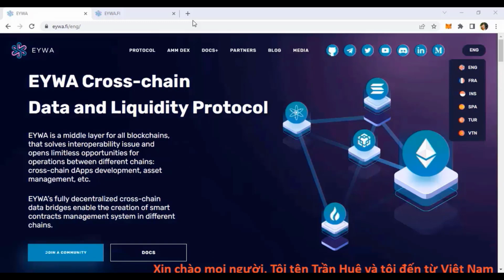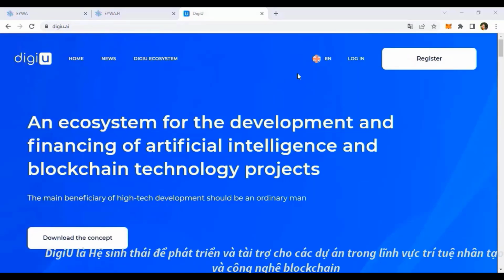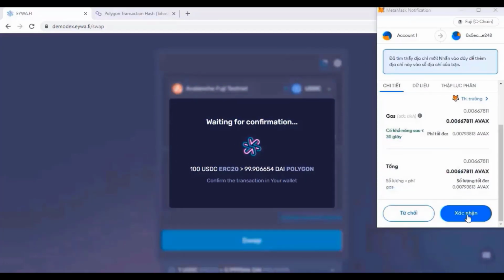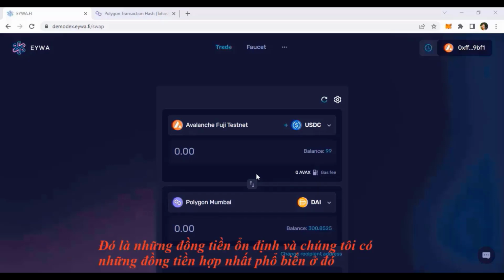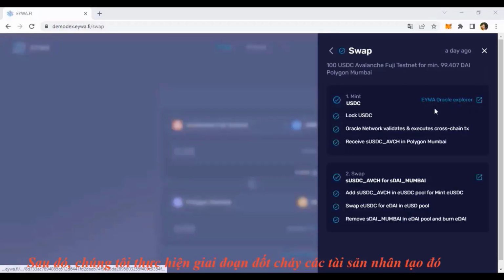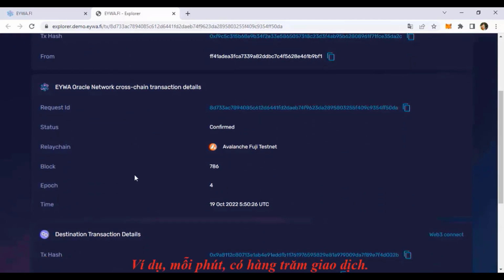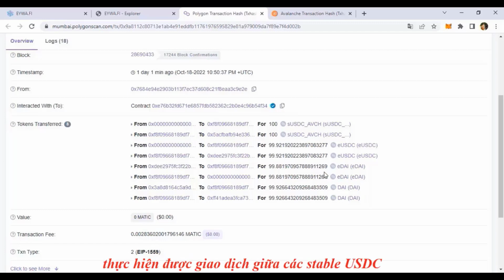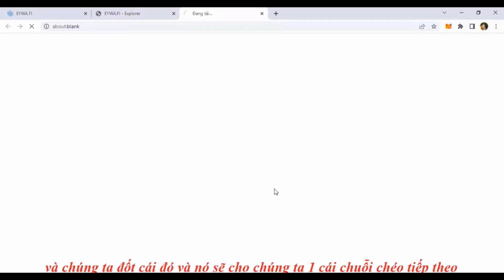EYWA Сross-chain DEMO EYWA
Data and Liquidity Protocol
🔸EYWA is a middle layer for all blockchains, that solves interoperability issue and opens limitless opportunities for operations between different chains: cross-chain dApps development, asset management, etc.

🔸EYWA’s fully decentralized cross-chain data bridges enable the creation of smart contracts management system in different chains.

Hello, friends!

🔥 We are pleased to announce the launch of the EYWA DEX demo. Now everyone can check how EYWA DEX will work and what features it will have in the mainnet.

💫 The latest updates to the EYWA DEX demo:

🔸 Exchange of various stabelcoins (USDT, USDC, DAI) between supported blockchains.
🔸 Universal cross-chain EUSD stablecoin - it can be converted to any of the supported stablecoins.
🔸 Token Bridge - moving tokens between blockchains.
🔸 Ability to buy and sell any token in supported networks.
🔸 Optimized slippage when exchanging assets.
🔸 Optimized balancing of cross-chain pools.
💫 Instructions for testing the demo version of the EYWA DEX
For the convenience of our users, we have prepared step-by-step instructions for testing the demo version of the EYWA DEX. In order to take part in testing the platform you need to have the native network tokens, which you can get using the faucets below:

✨ Once the tokens for the gas payment are received in your wallet, you can begin the testing process:

1. and connect your wallet.
2. Switch to the Faucet tab and select the desired network and token from the drop-down list. Then perform a mint of the test tokens. Repeat the procedure if necessary.
3. Go back to the Trade tab and using the tokens you have and perform a cross-chain transaction. Use different networks.

⚡️ After testing the platform, give us some feedback about your impressions 💬 in the comments below this post - your opinion is very important to us.

Best regards,
EYWA Team

EYWA С DEMO EYWA chuỗi chéo
Giao thức dữ liệu và thanh khoản
🔸EYWA là lớp trung gian cho tất cả các blockchain, giải quyết vấn đề về khả năng tương tác và mở ra cơ hội vô hạn cho các hoạt động giữa các chuỗi khác nhau: phát triển dApps chuỗi chéo, quản lý tài sản, v.v.

Cầu dữ liệu xuyên chuỗi phân cấp hoàn toàn của 🔸EYWA cho phép tạo hệ thống quản lý hợp đồng thông minh trong các chuỗi khác nhau.
Xin chào các bạn!

🔥 Chúng tôi vui mừng thông báo ra mắt bản demo EYWA DEX Bây giờ mọi người có thể kiểm tra xem EYWA DEX sẽ hoạt động như thế nào và nó sẽ có những tính năng gì trong mainnet.

💫 Các bản cập nhật mới nhất cho bản demo EYWA DEX:
🔸 Trao đổi các loại tiền mã hóa khác nhau (USDT, USDC, DAI) giữa các blockchain được hỗ trợ.
🔸 Đồng ổn định EUSD chuỗi chéo phổ biến - nó có thể được chuyển đổi thành bất kỳ loại stablecoin nào được hỗ trợ.
🔸 Cầu mã thông báo - di chuyển mã thông báo giữa các blockchain.
🔸 Khả năng mua và bán bất kỳ mã thông báo nào trong các mạng được hỗ trợ.
🔸 Tối ưu hóa độ trượt giá khi trao đổi tài sản.
🔸 Cân bằng tối ưu hóa các nhóm đa chuỗi.

💫 Hướng dẫn kiểm tra phiên bản demo của EYWA DEX

Để thuận tiện cho người dùng, chúng tôi đã chuẩn bị hướng dẫn từng bước để thử nghiệm phiên bản demo của EYWA DEX. Để tham gia thử nghiệm nền tảng, bạn cần có mã thông báo mạng gốc, bạn có thể lấy mã này bằng cách sử dụng các vòi bên dưới:

✨ Sau khi nhận được mã thông báo cho khoản thanh toán gas trong ví của bạn, bạn có thể bắt đầu quá trình thử nghiệm:

1. Nhấp vào liên kết và kết nối ví của bạn.
2. Chuyển sang tab Vòi và chọn mạng và mã thông báo mong muốn từ danh sách thả xuống. Sau đó, thực hiện đúc các mã thông báo thử nghiệm. Lặp lại quy trình nếu cần.
3. Quay lại tab Giao dịch và sử dụng các mã thông báo bạn có và thực hiện giao dịch chuỗi chéo. Sử dụng các mạng khác nhau.

⚡️ Sau khi thử nghiệm nền tảng, hãy cung cấp cho chúng tôi một số phản hồi về ấn tượng của bạn 💬 trong phần nhận xét bên dưới bài đăng này - ý kiến ​​của bạn rất quan trọng đối với chúng tôi.

Trân trọng,
Nhóm EYWA